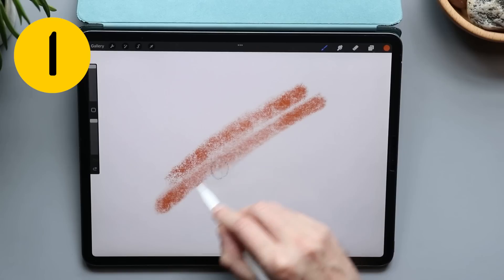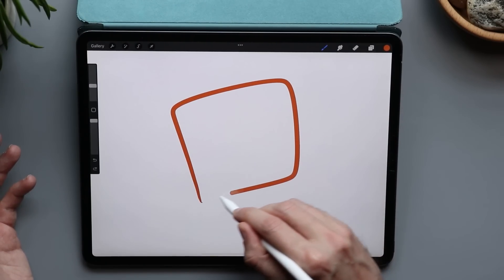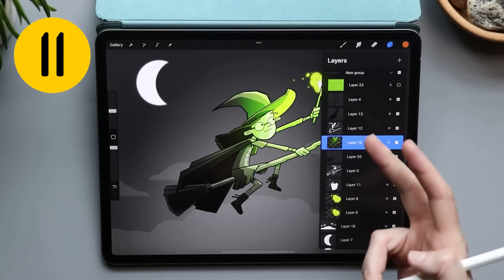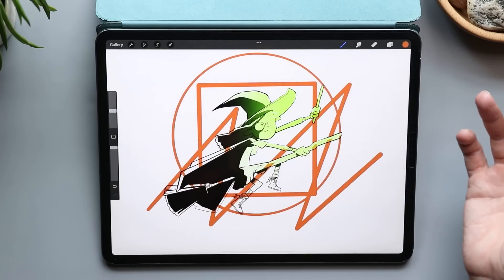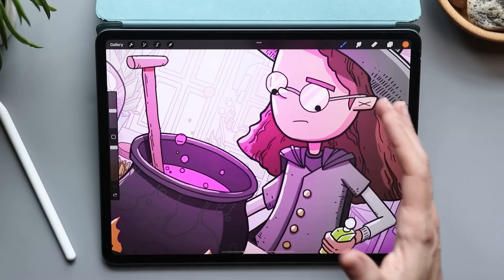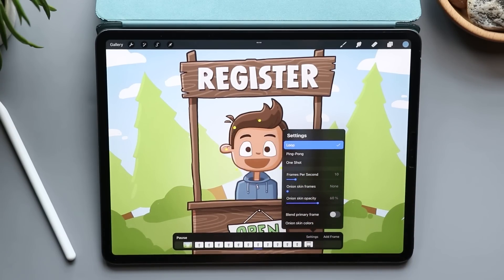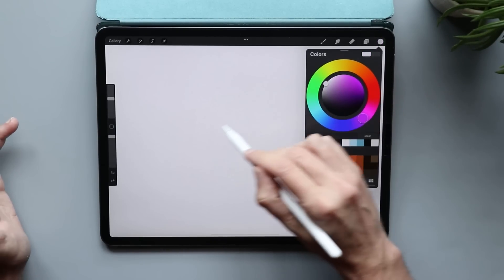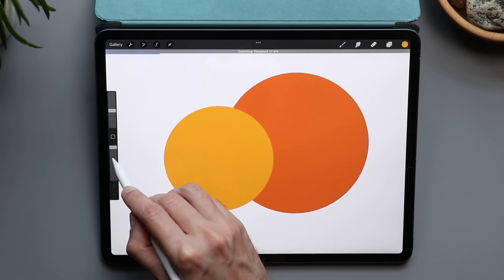26 Hidden Procreate Features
One of things that makes Procreate so much fun to draw in is how the interface stays out of your way. The tradeoff is that many of Procreate's best features are tucked away and hidden behind menus and touch gestures. In this tutorial I go over some of those features you may have missed when illustrating in Procreate.